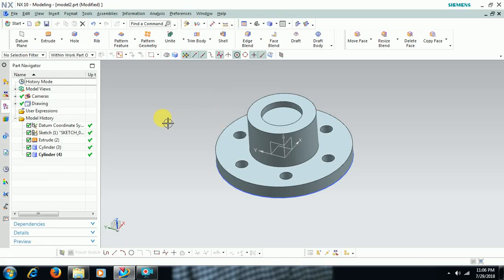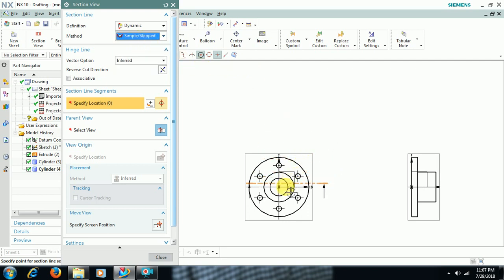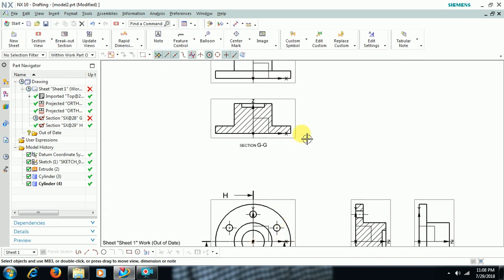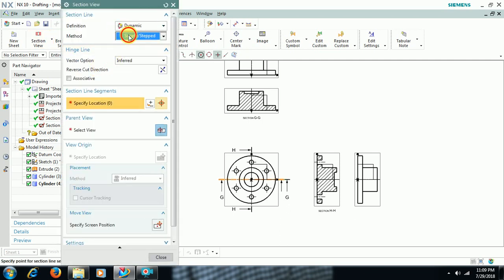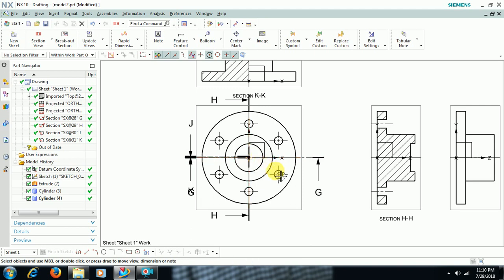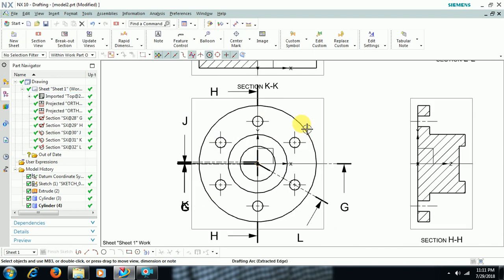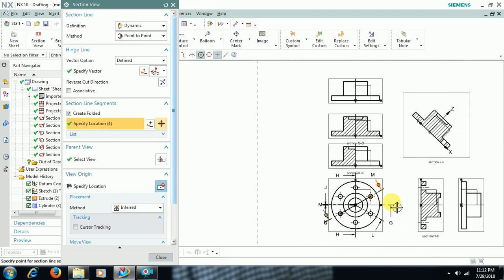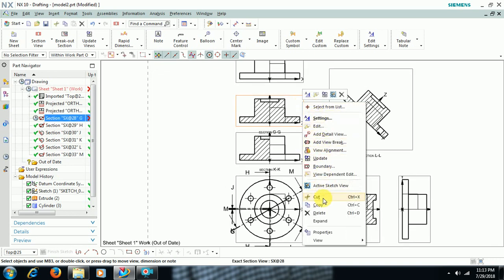UNIGRAPHICS - DRAFTING - SECTION VIEW AND SECTION CUT